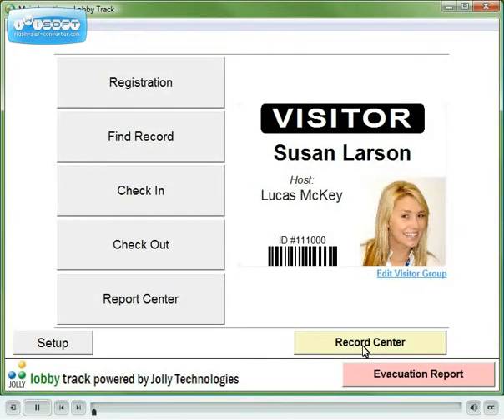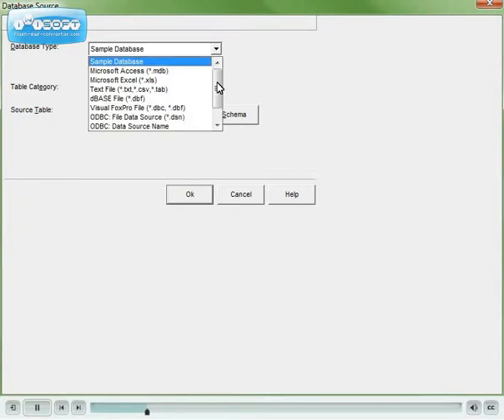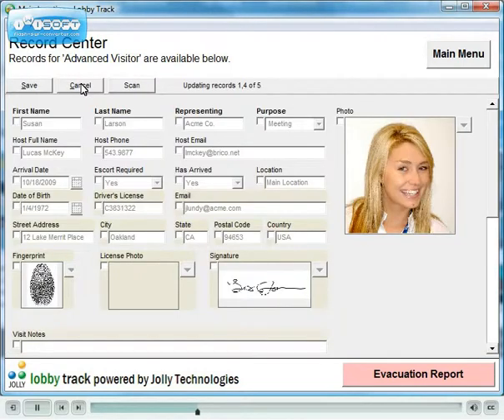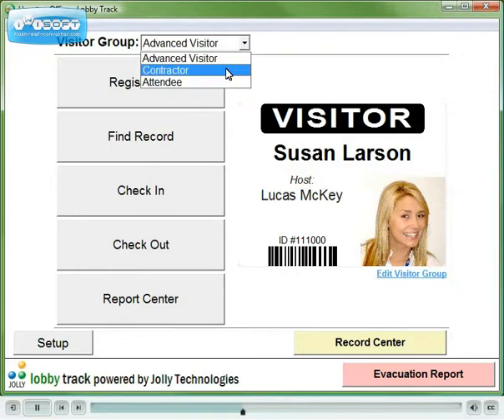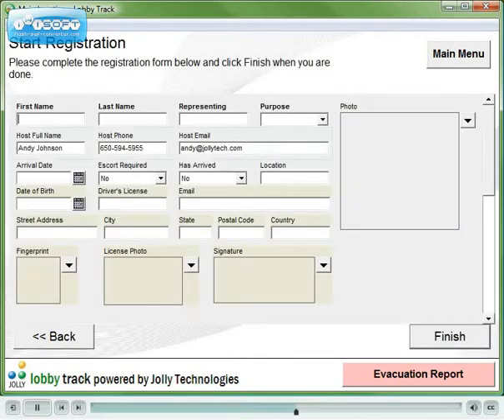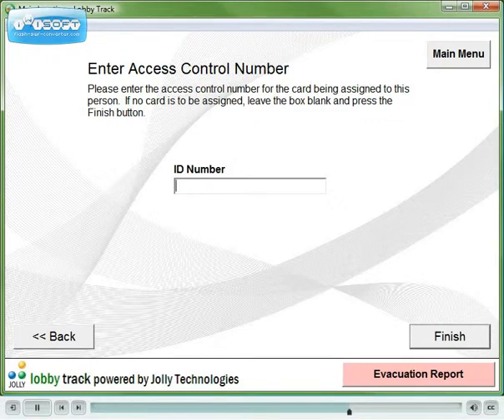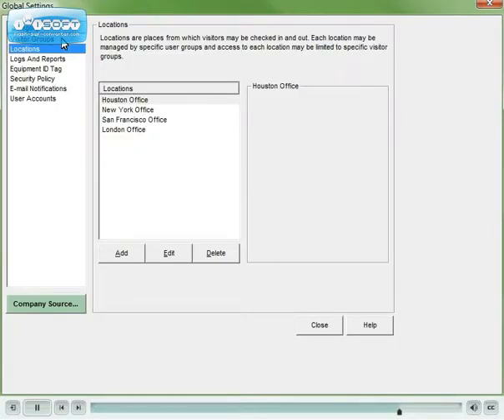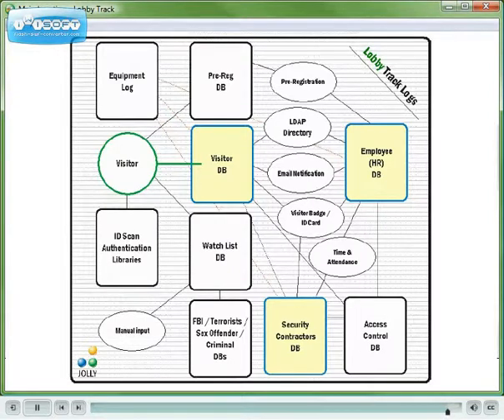Visitor Registration Software - Lobby Track 6 - Customization of Forms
Easily customizable visitor registration software, Lobby Track 6, allows you to customize data field locations and databases.

If you're looking for an accurate, easy and secure way to track the visitors coming and going from your facility, then look no further. With Lobby Track 6 visitor registration software, Jolly Technologies offers the best visitor registration software on the market.

The flexibility of Lobby Track 6 visitor registration software shines through in its multiple configurations. If you simply need visitor badges printed for people coming to your facility, then you'll be set up in no time! If you want to take it to the next level, activate our host lookup function to email the employee who is the purpose of the visit. Link the visitor to your access control system automatically. Use a driver's license scanner to ensure the information collected is accurate. You can imbed photographs and any personal information you deem necessary. Lobby Track 6 visitor registration software even allows for the checking in and checking out of at multiple entrances and exits.

Register walk-ins without hassle, collecting only the customised information you need for each visitor
Auto-print expiring visitor passes that will let you identify registered visitors at a glance
Swipe a state-issued identification card to auto-populate 90% of your registration info
Expedite visitor registration by signing them up them before they arrive
Send software-generated emails to alert employees when their visitors have arrived